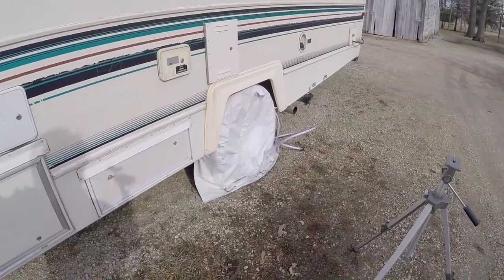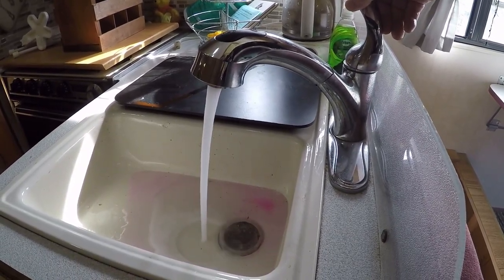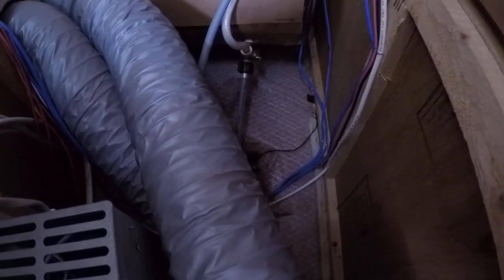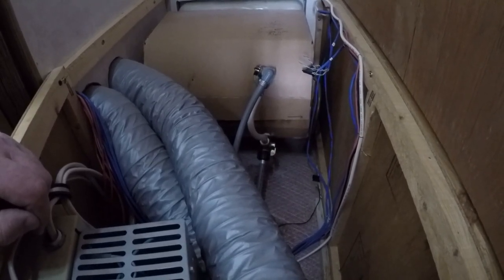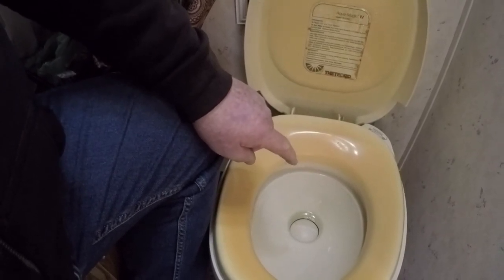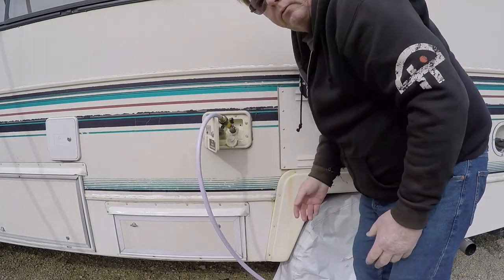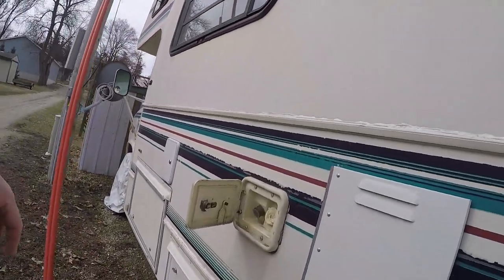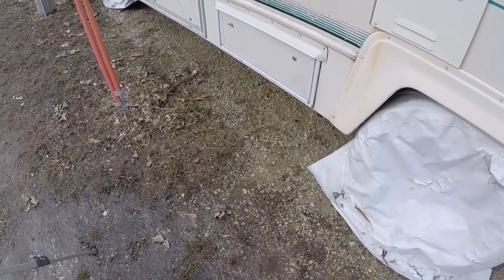De Winterize your RV water system 140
Flushing out your RV water system